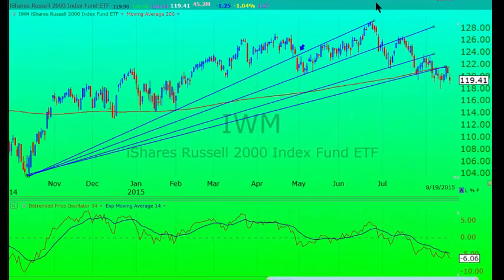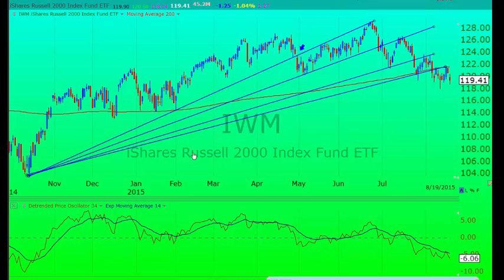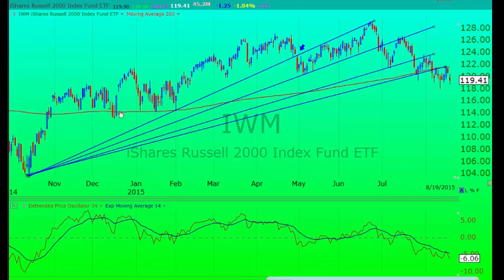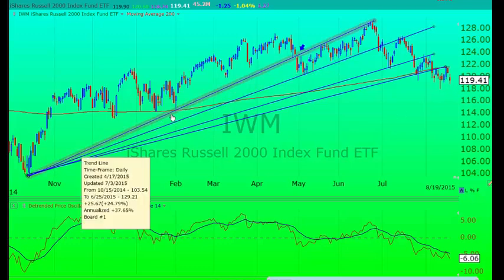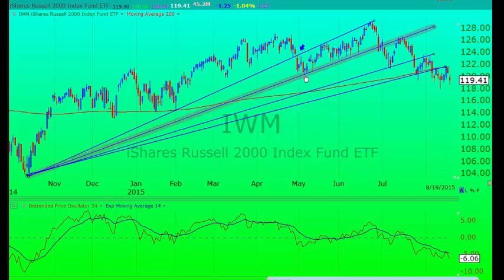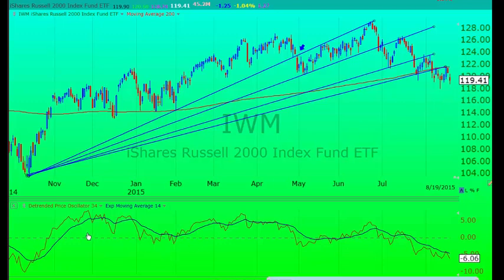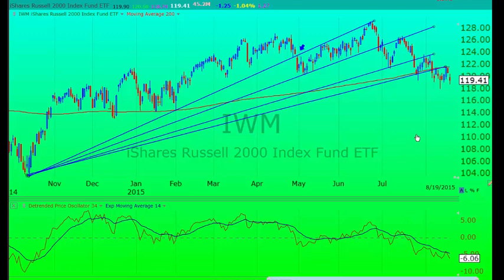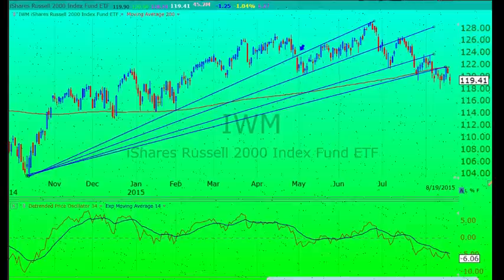SMALL CAP STOCKS always lead the way DOWN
A look at the small cap RUSSELL 2000 and what the technicals are saying now.

If you enjoyed the analysis in this video and would like to learn more about Bert Dohmen’s current outlook, click the link to download his latest FREE report on the various bubbles in the global markets right now.

Auto generated Transcript by YouTube
Welcome this is Bert Dohmen with another episode of chart Guru today on august nineteenth the Dow Jones Industrials closed for the loss of 263 points today in spite of very heavy reference of the plunge Protection Team the PPT to support the market in generator Ali about this selling overwhelm them and the market closed down substantially shot of the saudis evening thing happening in China where at first the Chinese government was able to producer percent and market over well in a market closed down 5% so let's look at the stock market right now today we look at the iShares Russell 2000 index of small-cap stocks and ETFs I W and you see here at numbers technical indicators we have talked about this index is considered leisure important market talk because the small caps are much very valued and the first ones to go down and you will see that in our Wellington letter as you describe it in every issue and you should hear it you can see the red line here this is the 200 day moving average many technicians consider it the dividing line between bull market and a bear market and you can see this year and last year got down here and he's gonna get down to that line had a rally ok and so I worked pretty well until into august here when it didn't work anymore years the line and here's the penetration to the downside usually when you have a penetration line there is a rally back underneath it and its deadline and then the real serious decline starts to see if that happens now these are ok and what we do here is very important bottoms with important tops and you can see there how this line here held back each rally until June and then there was the final attempt was a new idea I W em but then quickly reversed hours so that made this old so upset breakout which is also drew another line and here again the bottom here and here and you can see how well it penetrated that trend line it did rally back just before underneath that line got resistance and then declined again ok so that we draw this line in here again connecting the spot embrace here and then the market rallied underneath and now seems that could once again but of course charged don't necessarily predict the future and we have what's called daddy trended race leader this is nice because it helps you to view more clearly at times but the market is doing and we did you like this moving average 14 the averaged just too small that out and you can see here you see a similar thing the actual d trend you need to hide them drop below here and now a drop in median will notice that this is the most law since October last year important and this is now clearly downward trending so that gives us important signals again in the Wellington Dr we explain exactly how these indicators organ function but don't have time for that you today thank you very much for joining us today I think over the next several months you will want to get our continued and Alice's that's just what is your view 20 once a week you need continuous advised we do have services for the short term traders that come out and they're very valuable you can probably make enough profit in a week to pay for the service from New Years alright this is for diamond setting